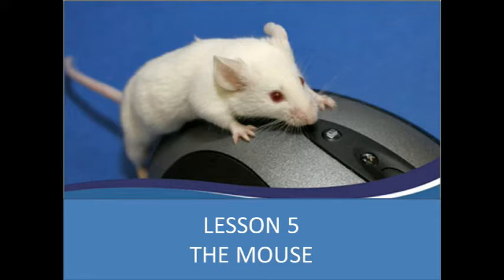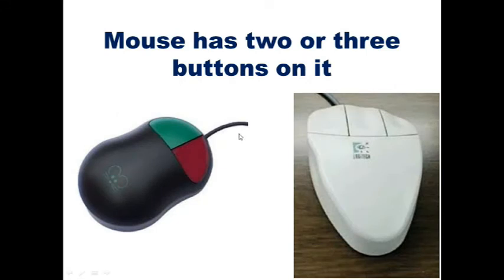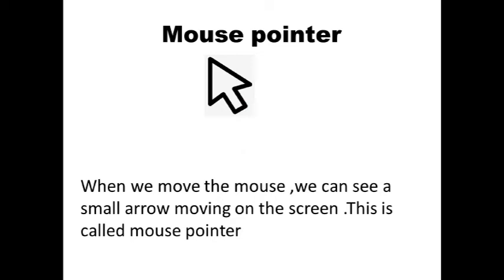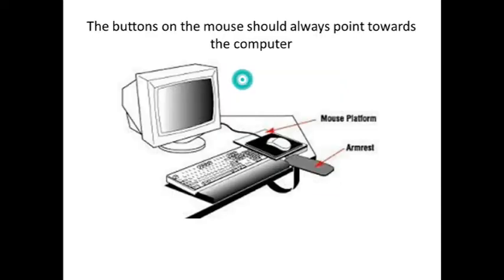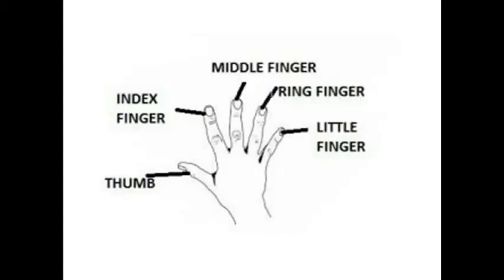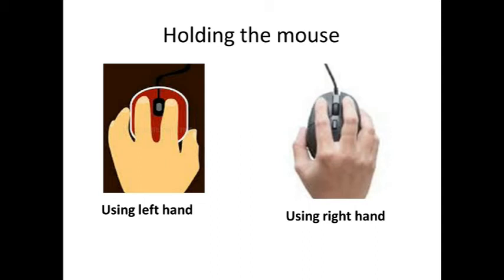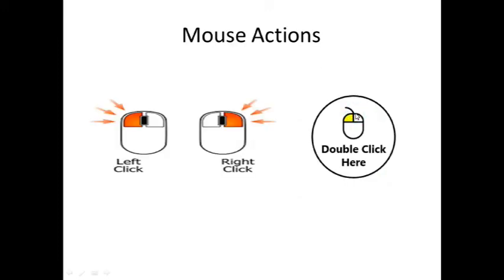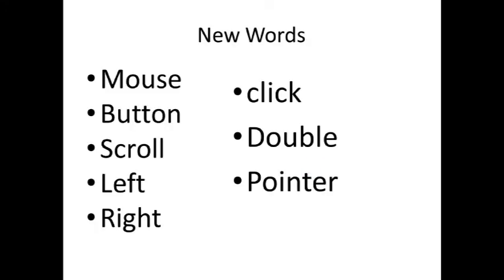The mouse Revision